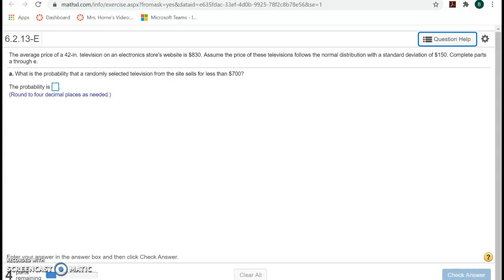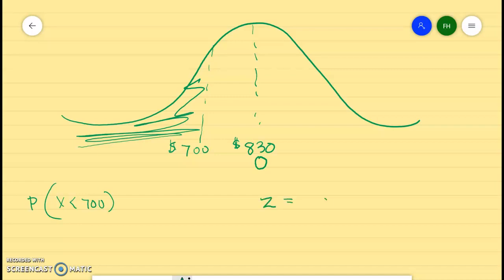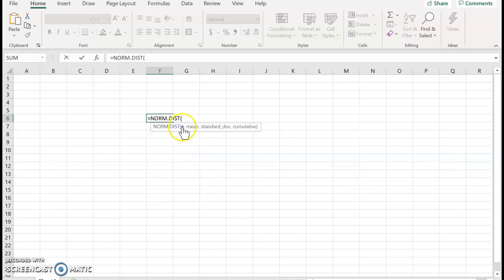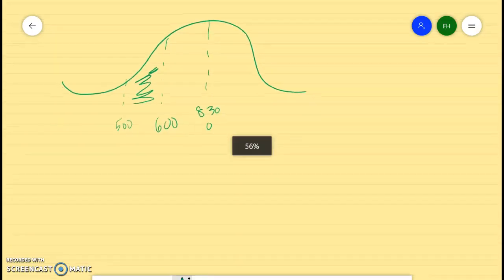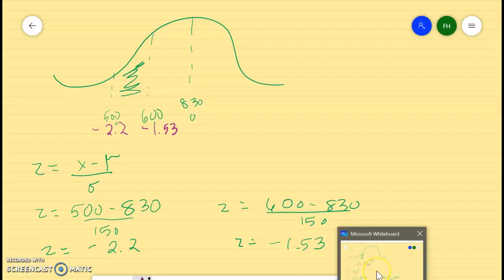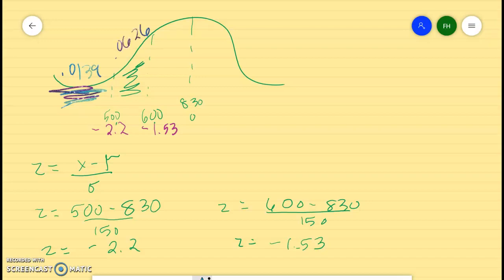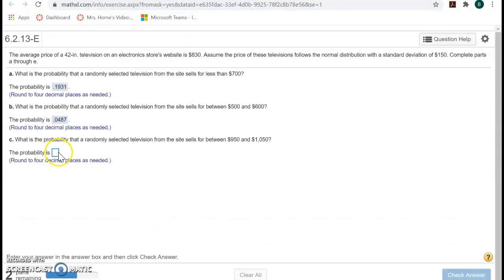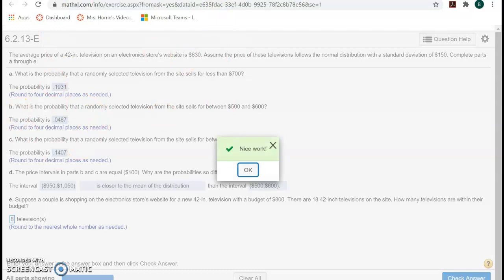6.2.13 Normal Distribution